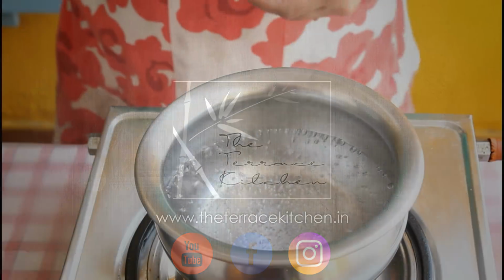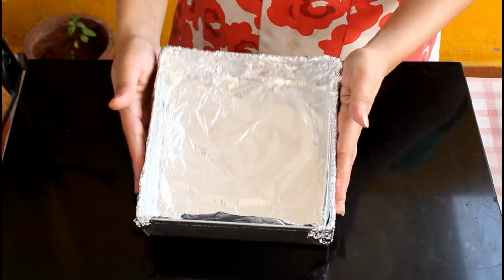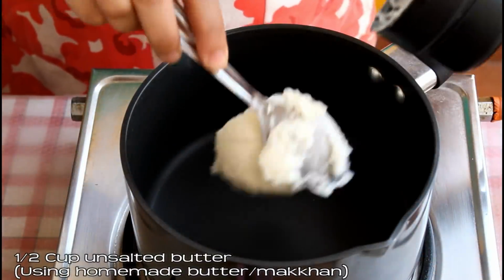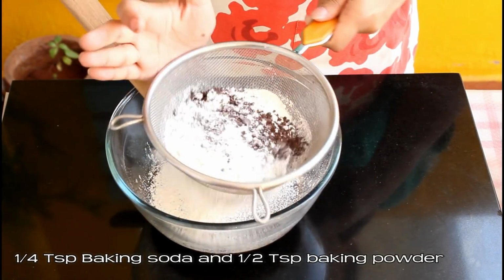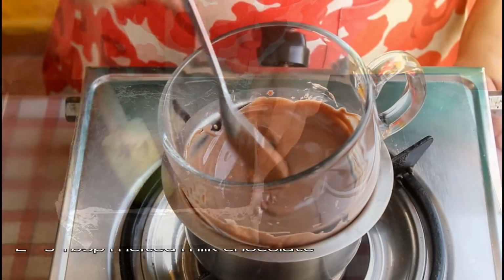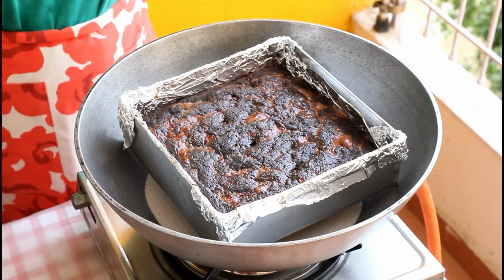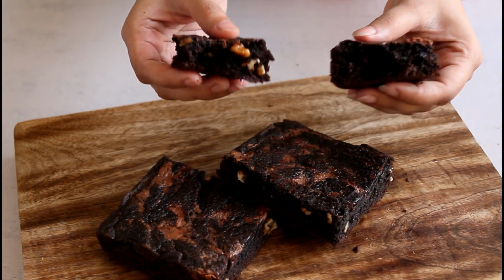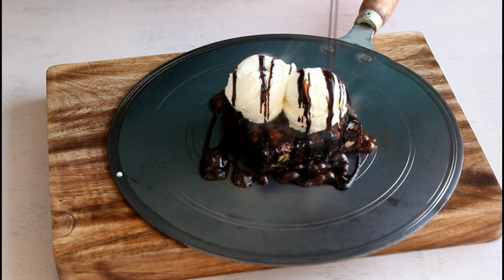No Oven Sizzling Brownie with Ice Cream |Sizzling Brownie without Sizzler Plate ~The Terrace Kitchen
[PRODUCTS USED]

[INGREDIENTS]

- 1/2 Cup dark chocolate
- Oil or butter for greasing
- 1/2 Cup regular cooking salt
- 1/2 Cup unsalted butter
- 1/4 Cup + 2 Tbsp Sweetened condensed milk
- 1 Cup all purpose flour (maida)
- 1 Tbsp Cocoa powder
- 1/4 Tsp Baking soda
- 1/2 Tsp baking powder
- 1 Tsp vanilla essence or vanilla extract
- 1/4 Cup chopped walnuts
- 2 - 3 Tbsp melted milk chocolate
- Some Chocolate syrup

To make this in electric oven:
Preheat the oven at 180°C for 10 min. Bake this brownie at 180°C for 20-25 min. Check after 20 min, if not done, bake for a few more min.

[RELATED RECIPE]